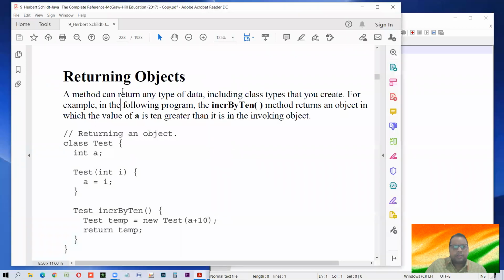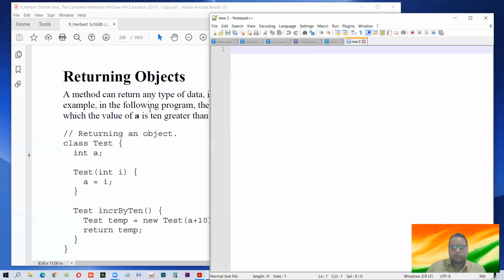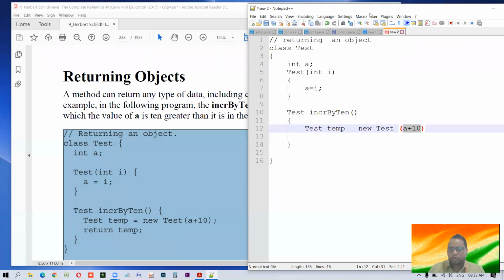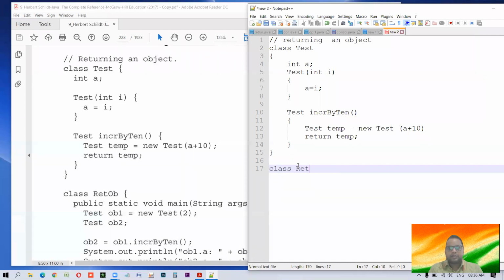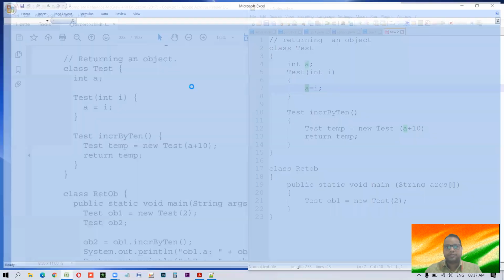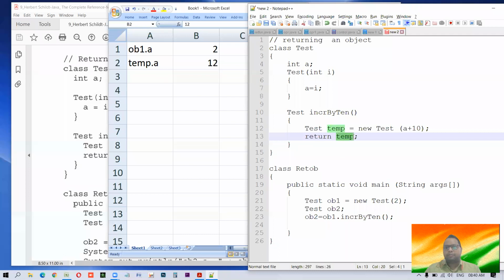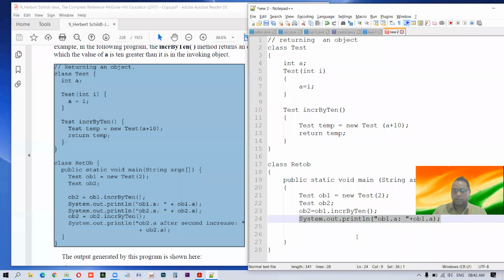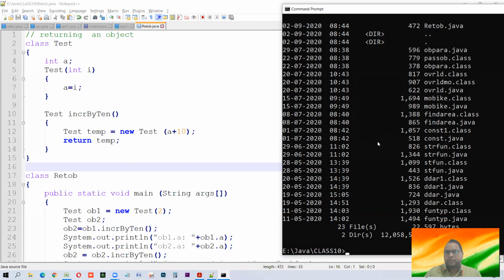YT 10 2 10 Returning Object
*Making Functions that can return Object as data
*Returning non-primitive data types